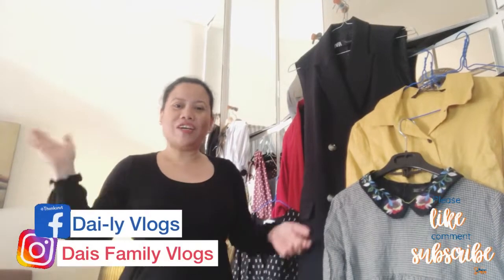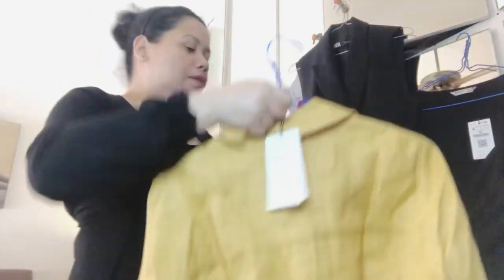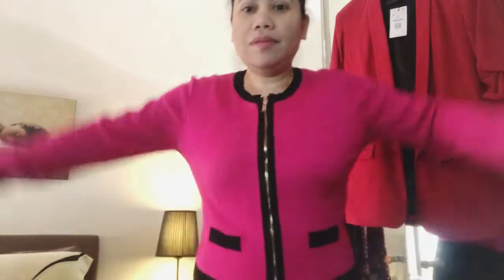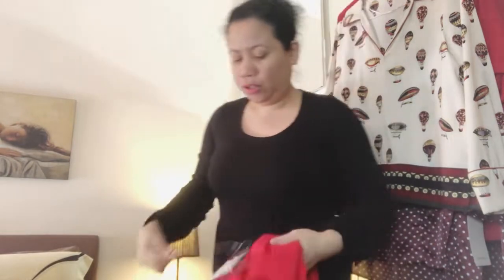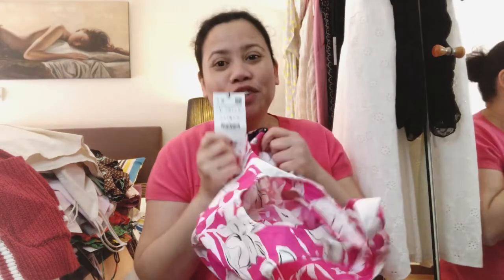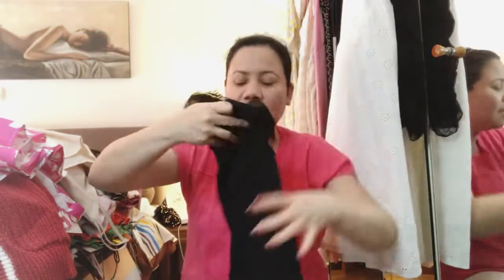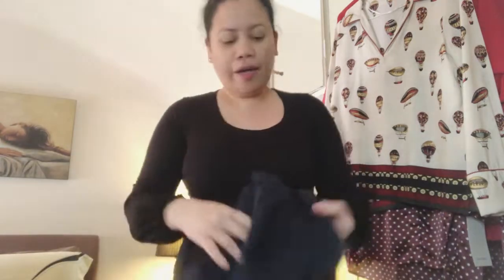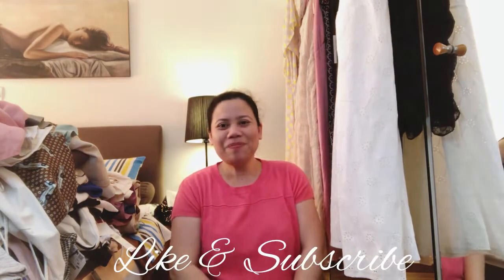MY (Hoard) SALE STUFF Part 2 | Vlog #26 | Dais Family Vlogs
MY (HOARD) SALE STUFF Part 2